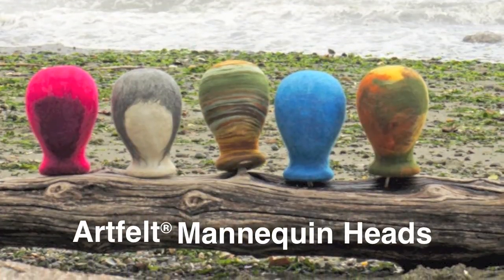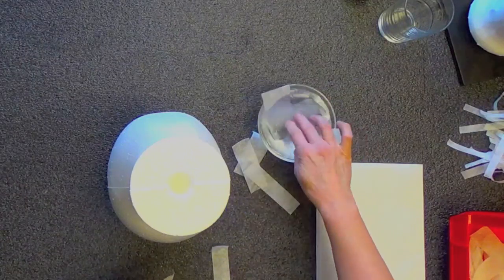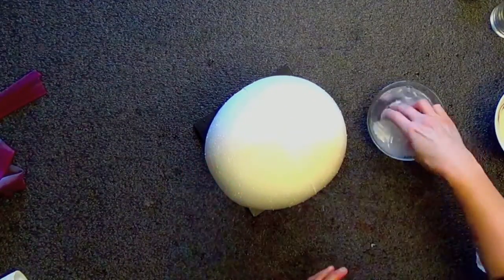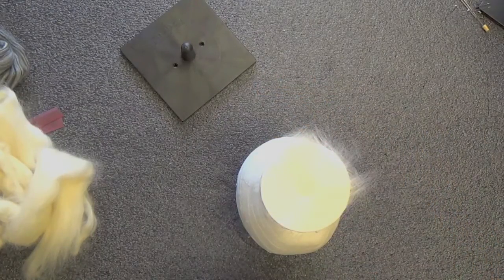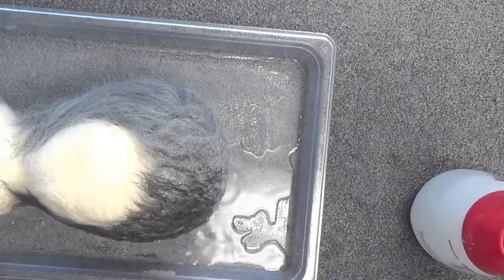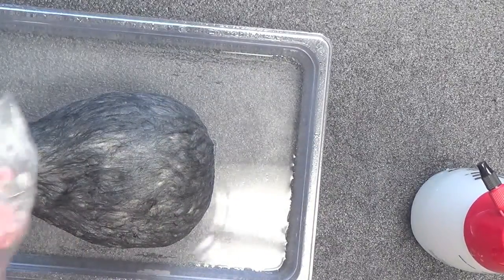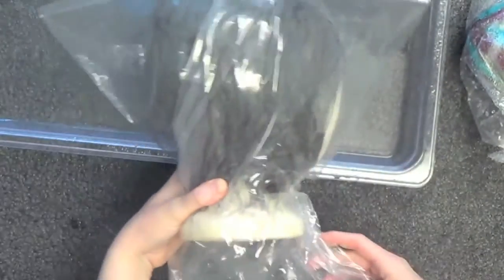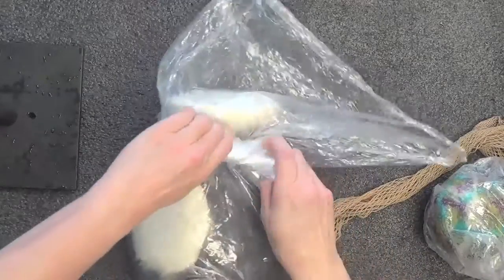Using Artfelt on Styrofoam Mannequin Heads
In this video, artfelt® expert Marcy New, of Skacel Collection, demonstrates how to use the artfelt® technique on three dimensional objects.  Specifically, she covers styrofoam mannequin heads with roving for gorgeous results.  Step by step, Marcy shows you how easy it is to transform items using this easy technique!